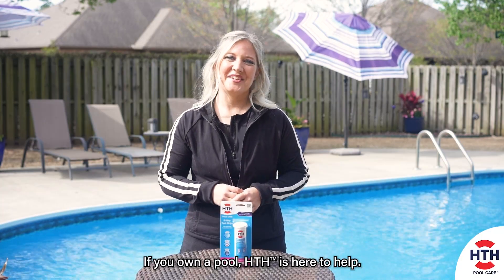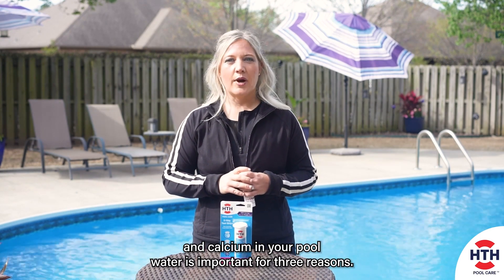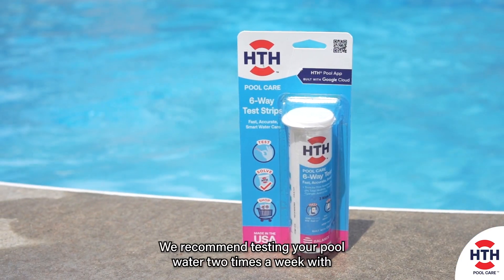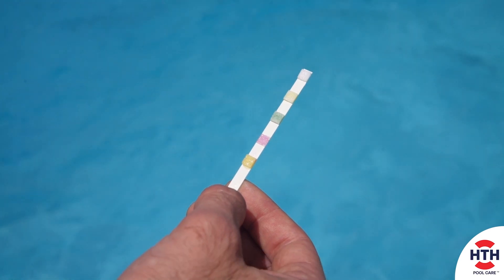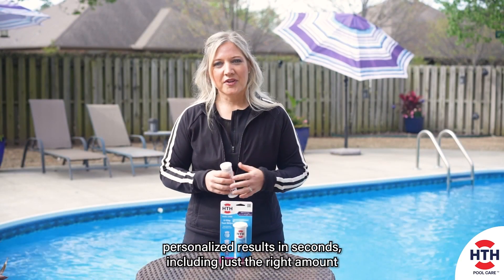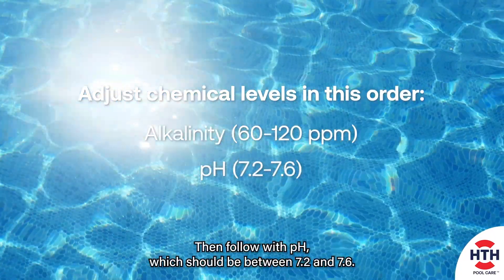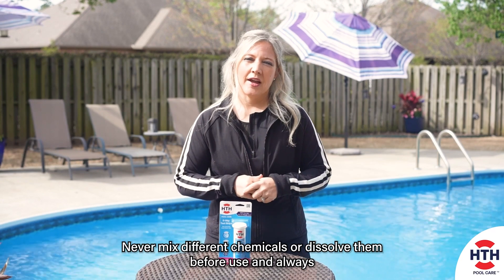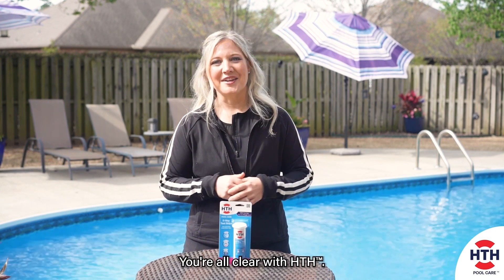Pool water testing | How to test & balance your pool water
Keeping your pool water balanced is essential to maintaining a clear, clean swimming pool. In this video, we’ll first show you how to test your pool water with HTH™ 6-Way Test Strips. Then, we’ll show you how to balance pool water with the help of the improved HTH™ Test to Swim™ app.

The process is quick, easy and will have you back to swimming in beautifully clear pool water in no time!

📱DOWNLOAD the HTH™ Test to Swim™ app for quick and accurate pool water testing results and more!

📷TEXT TO TEST: Not ready for the app? Text a photo of your HTH™ Pool Care 6-Way Test Strip to 484-123 and receive personalized pool care instructions in seconds.

You’re All Clear with HTH™.

⏰ Timestamps

0:00 Intro & definition of balance
0:17 Three reasons balanced pool water is important
0:31 Recommended approach: test strips & the app
0:41 How to use the test strip
0:53 How to use the app
1:01 Personalized results & how to adjust chemicals
1:26 Important safety information
1:35 Find more helpful tips

LINKS & RESOURCES
🔥 CREATE a myHTH account to track your water test results, sign up for our newsletter, and to get special offers

👉 SOCIAL Follow HTH™ Pool Care for new product updates, DIY maintenance tips and access to our blogs.

😎 DON'T FORGET to check out our HTH™ Pool Care problem solver

HTH™ POOL CARE
From the first dip to the last day of the season, HTH™ is your go-to DIY pool and spa water care partner. Whether you are a pool and spa care pro or beginner, we are here to help. Get easy-to-use products for brilliantly clean, safe pool water, so you can get back to swimming and relaxing.

💧 Learn more about HTH™ Pool Care and all our products, including, the HTH™ 6-Way Test Strips and our HTH™ Test to Swim app